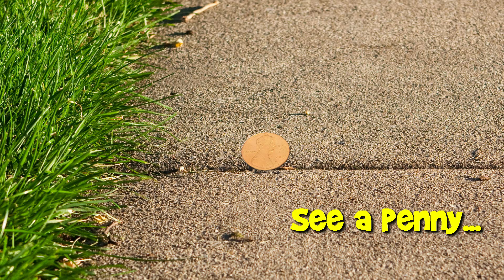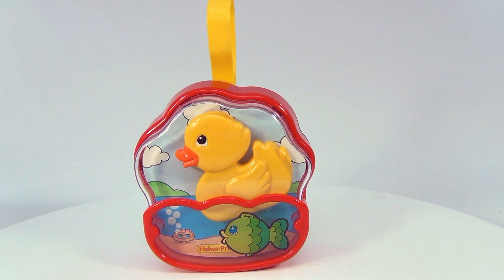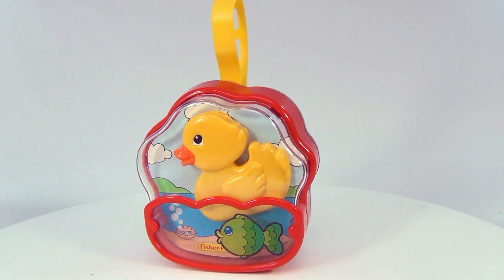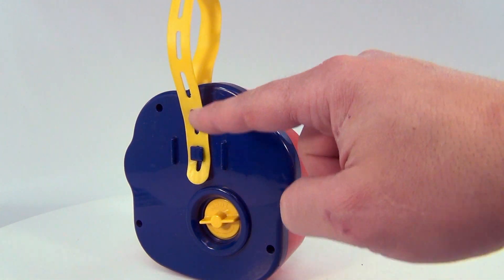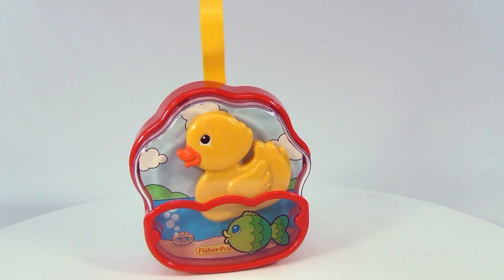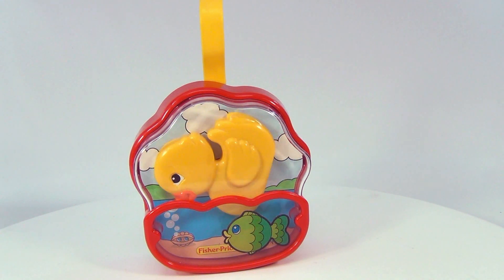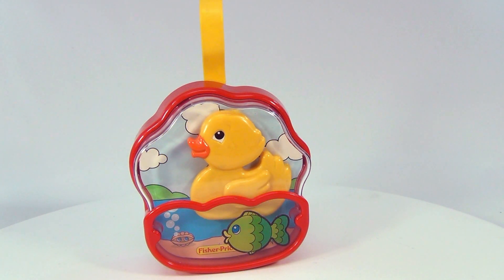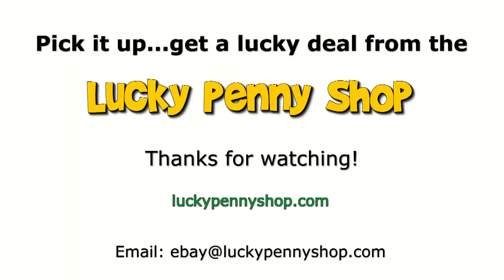Vintage Fisher-Price Quacking Yellow Duck & Fish Music Box Baby Crib Toy # 5703 from 1995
​​​Watch our product feature video for a Fisher-Price Wind-Up Fishing Music Box Yellow Duck & Fish Toy.